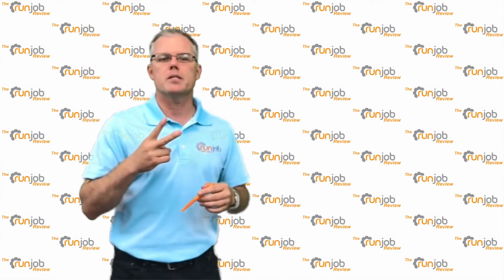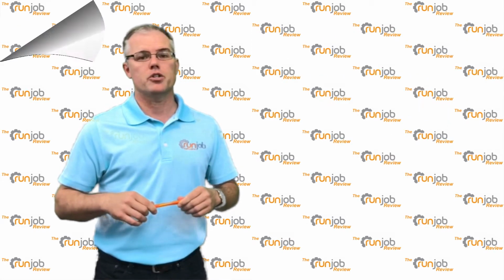Calculation of Workers’ Compensation, General Liability (GL) & Bond in your Estimates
Many estimators do not understand how workers’ compensation, general liability, and bond costs are calculated. This video discusses these calculations and how to properly include them in your bid.